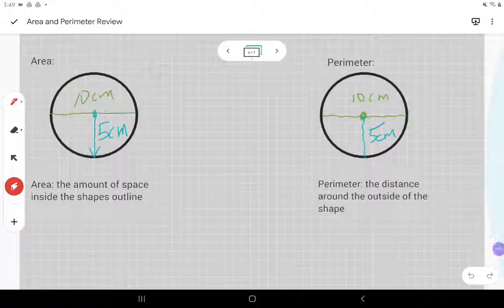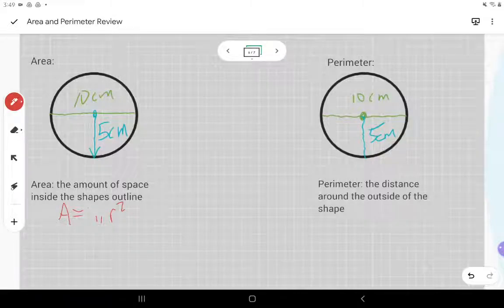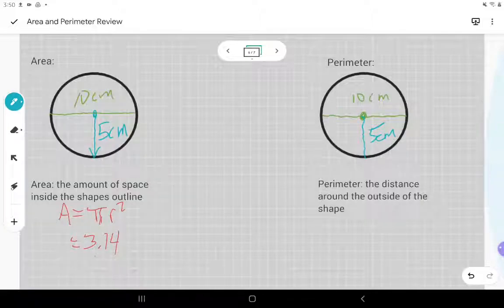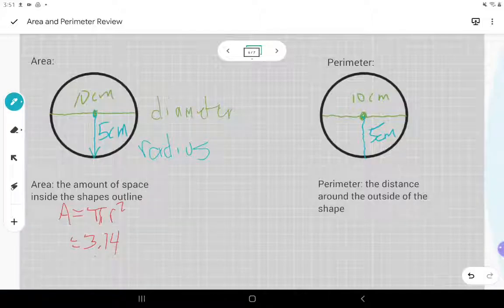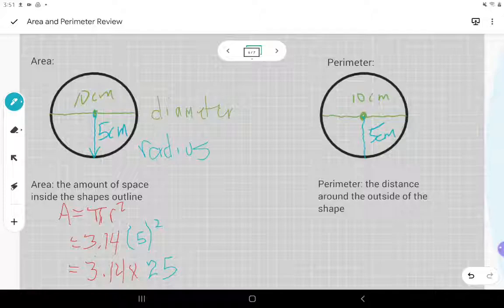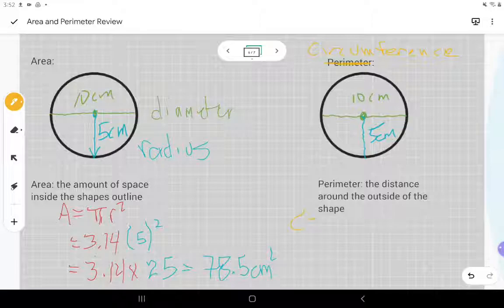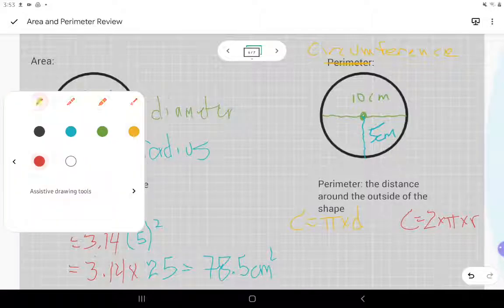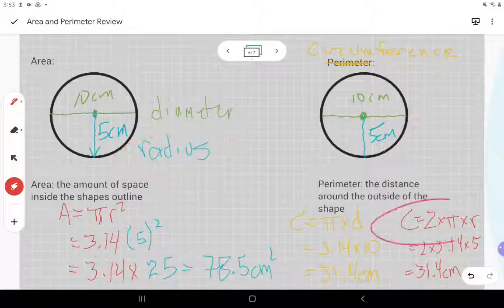Grade 8 - Area/Perimeter Review - Circles